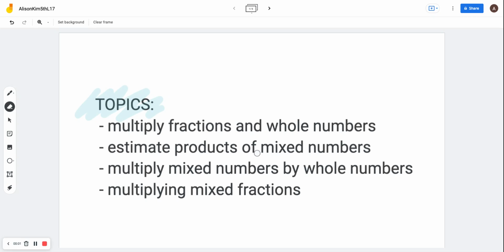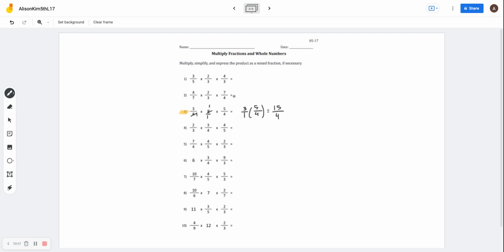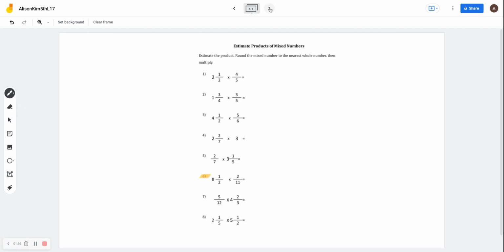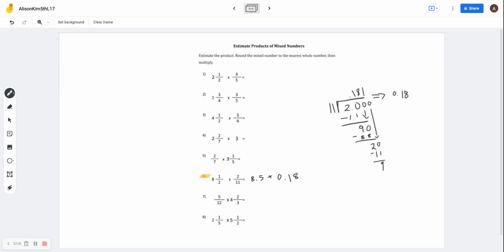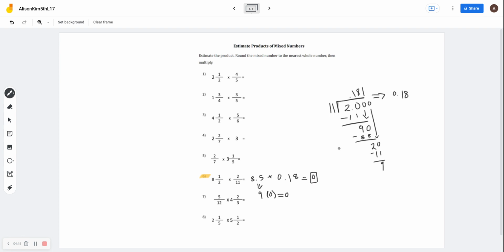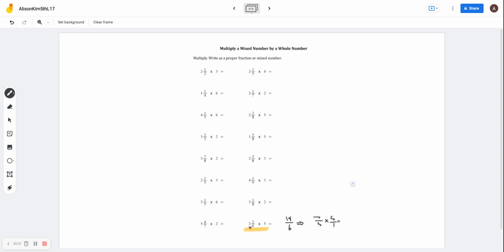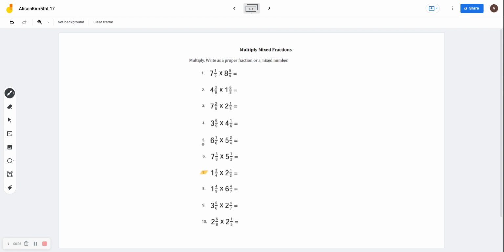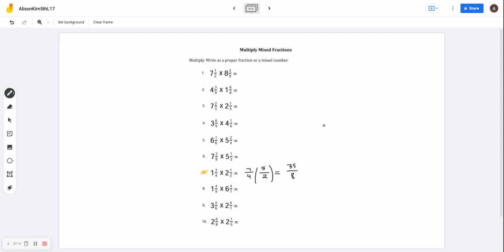5th Grade Math | Lesson 17 #2